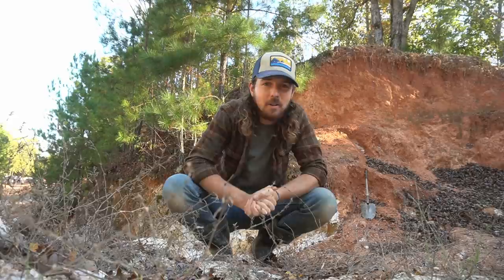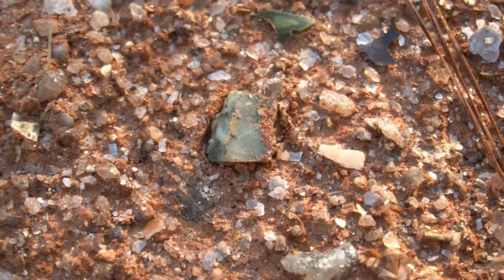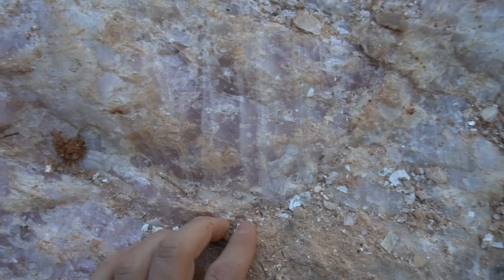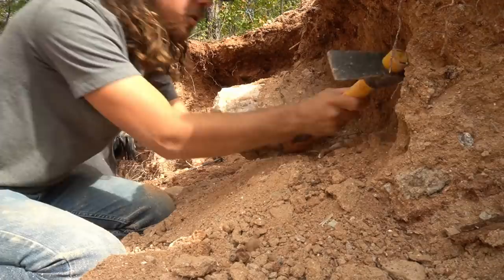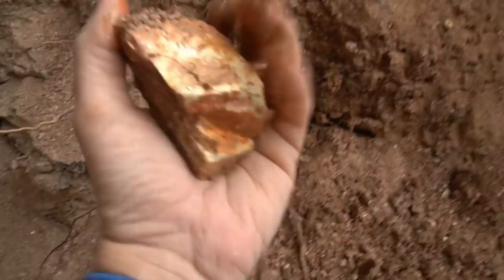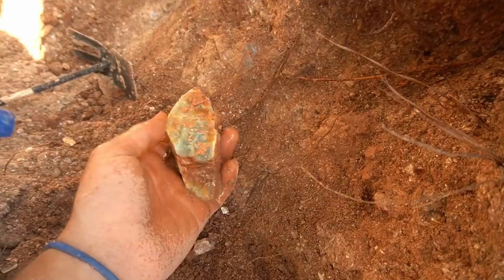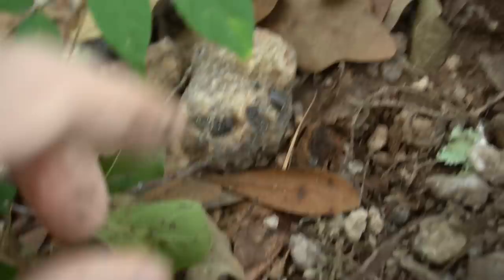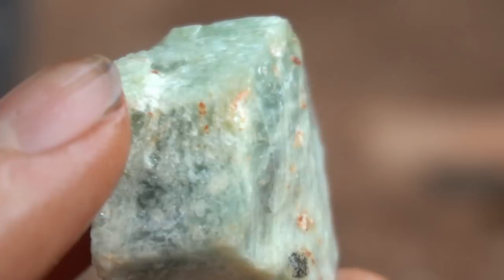We Found TONS of Aquamarine Beryl, Black Tourmaline, and Rose Quartz at Hogg Mine in Georgia!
I am so excited to finally have gotten back to Hogg Mine in Lagrange, GA for a second time! The first time I went to Hogg Mine, I found tons of Black Tourmaline, some Rose Quartz, and NO BERYL!  I couldn't handle that I didn't find any great pieces of Beryl the first time, so this time I really focused hard on finding the Beryl!

If YOU want to go to Hogg Mine and dig for your own crystals, check out this

***I am a fossil/treasure hunter and a folk singer-songwriter.

HUGE thanks to my current Patrons - Adventure Gal, Cynthia Swearingen, Hunter Bechtel, Jon Ramsey, Lillimander, Linda Zaal, Pat Fleming, Ryan Yeager, Samual Jackson, Rick Chisholm, Sarah Golden, Scott Caron, Sherri Mauk, Simon Beesley, Kai Kaplinsky, Kelly Milner, and Claudia Nelson.